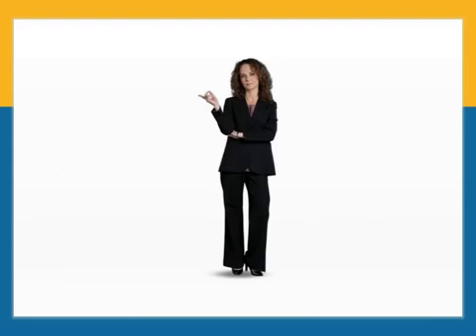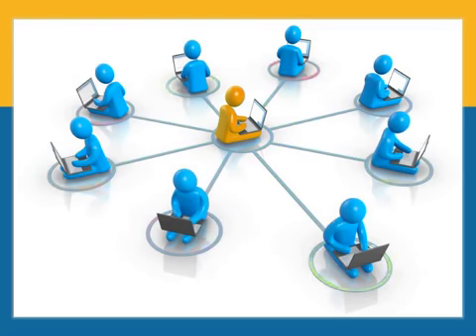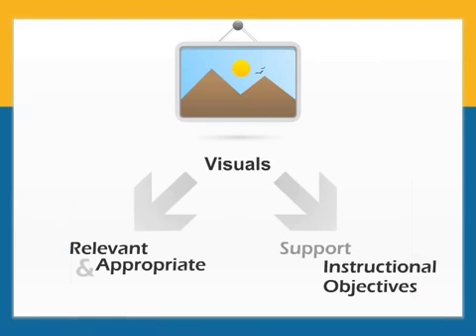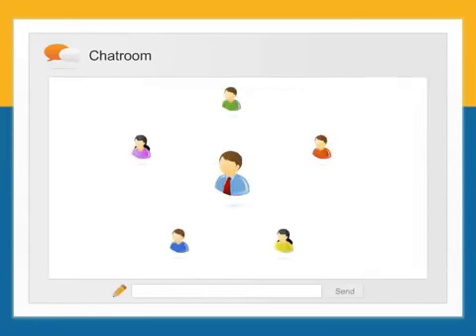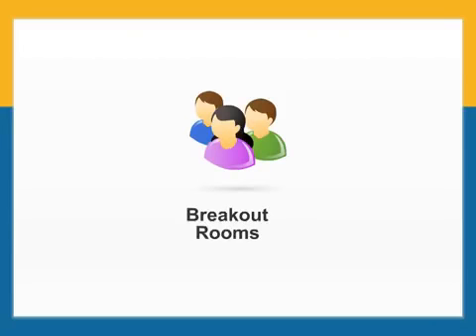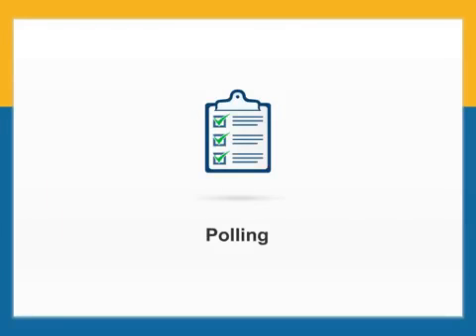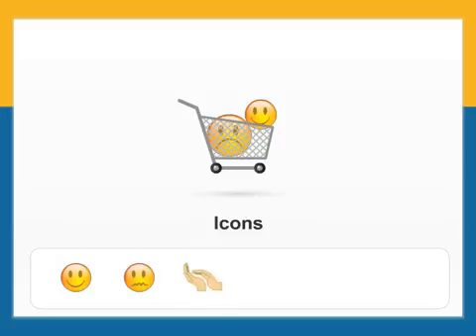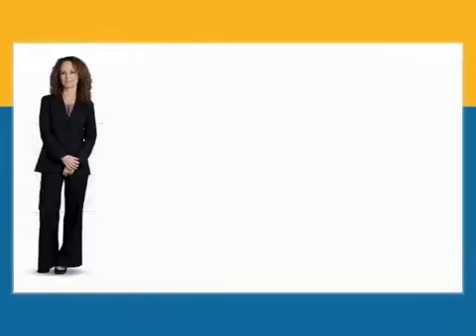E learning How to deliver an engaging Virtual Classroom presentation